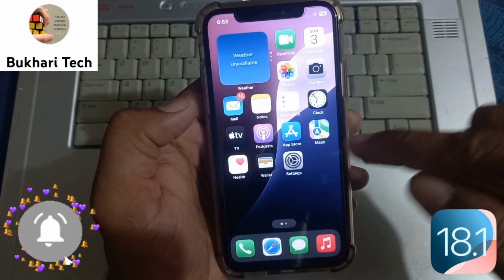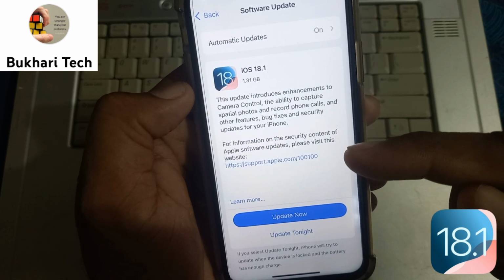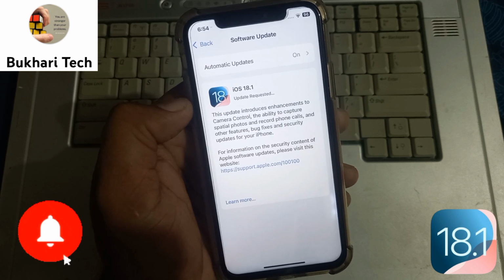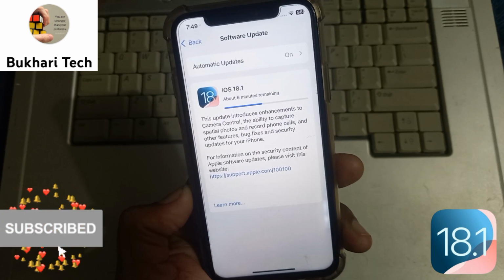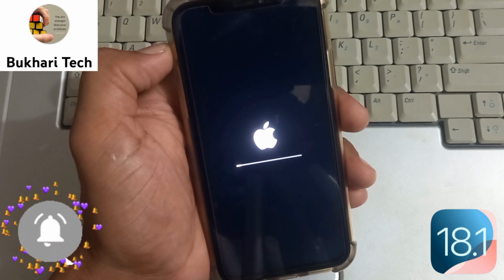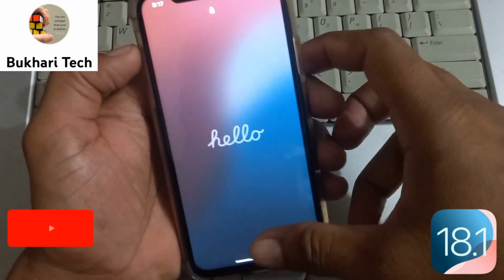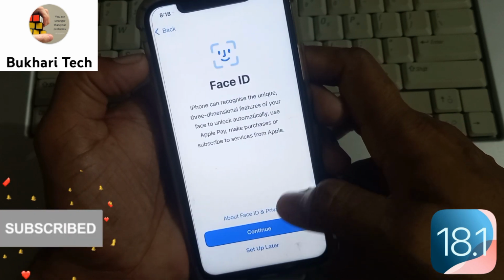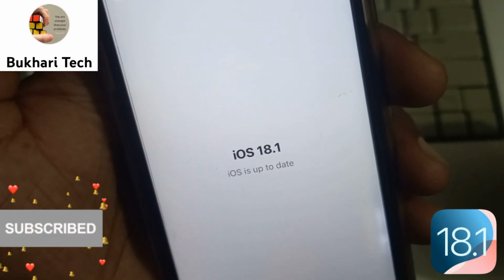iOS 18.1 New Features | iOS 18.1 What's New? | iOS 18.1 Release | Should you update to iOS 18.1?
In this video I'm going to tell you about iPhone
iOS 18.1 - How to Update ios 18.1 and What's New In iOS 18.1

So.
         Let's start the video without wasting time... Friends...
                 Keep Watching the video completely until end the video...

Iphone face id fix at Home

FRIENDS.